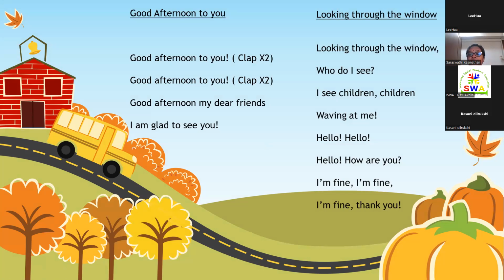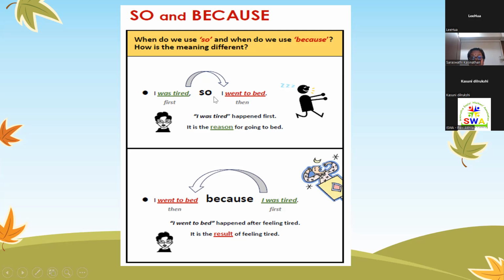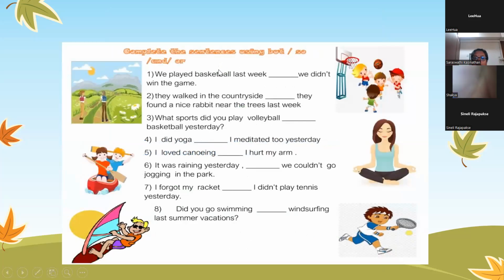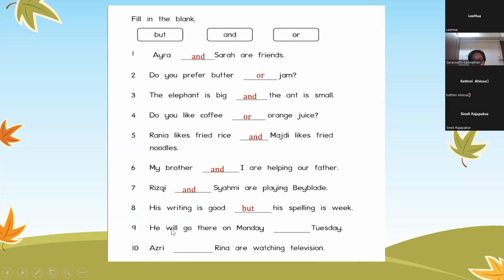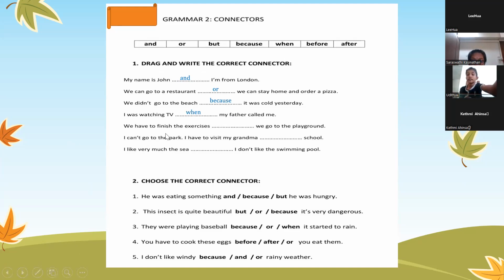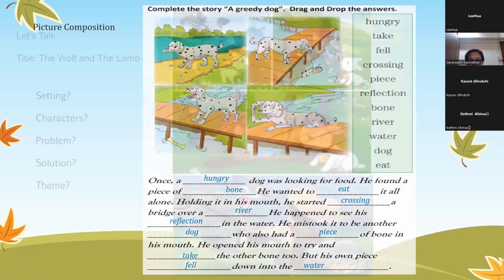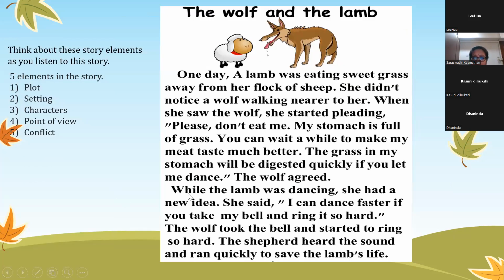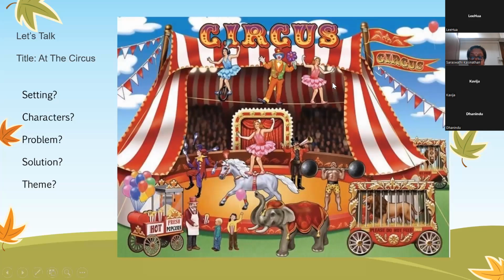Grade 6 - 7 | Spoken English Class , 06-11-2022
6-11 වසර දරුවන්ට නොමිලේ සම්බන්ධ විය හැක.

Teacher: Miss Sarasvathi Kasinathan (Singapore)

Sponsorship: Human resources (Teacher coordination  ) and Technological equipment are facilitated by madam Lau Lee Hua. (Singapore)